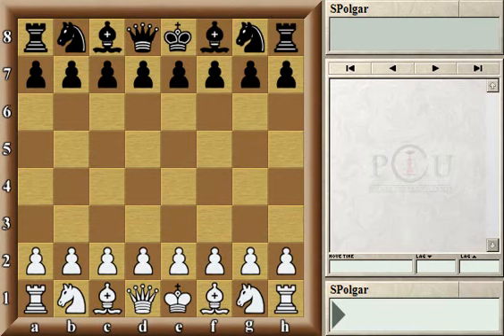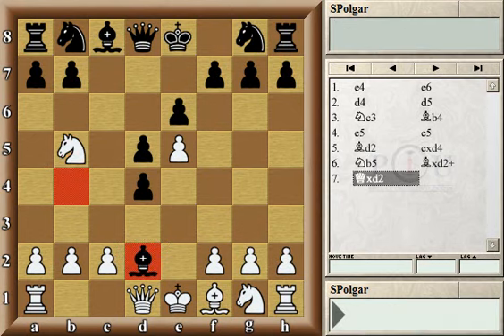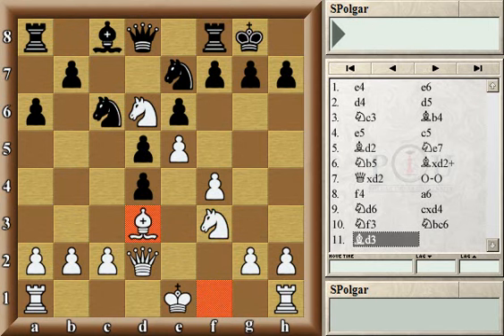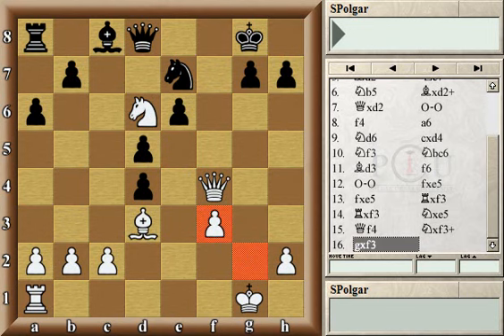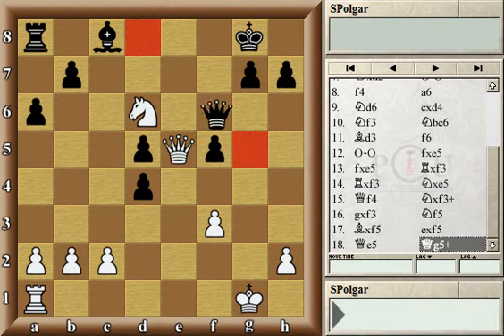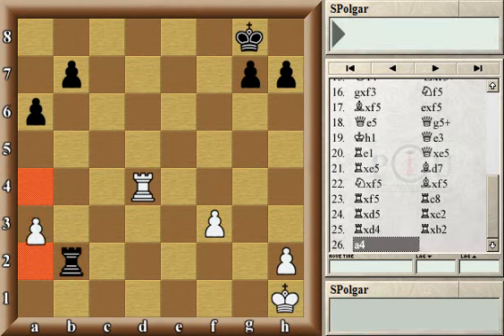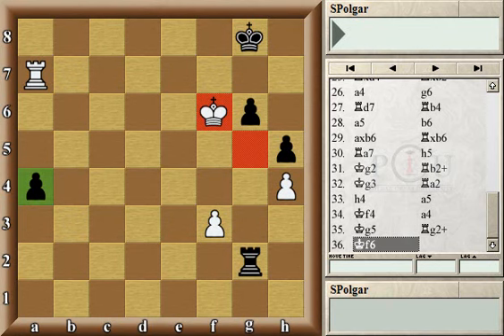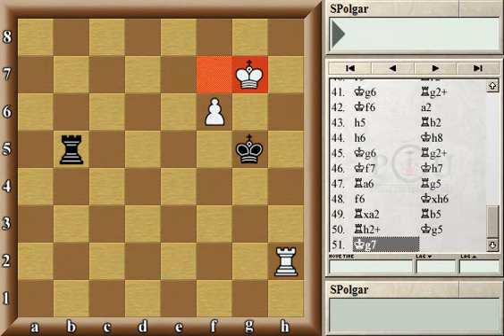mystudents3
Polgar geeft les zoals ze aan haar succesvolle studenten les geeft.
les 3 van 3.